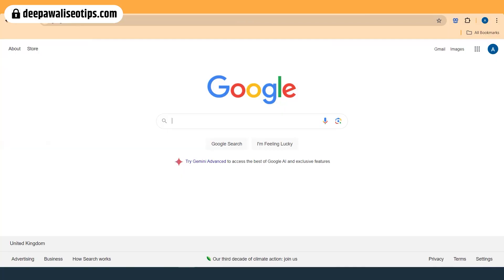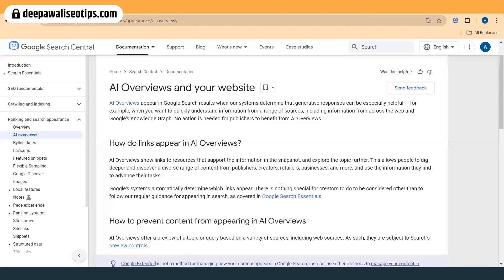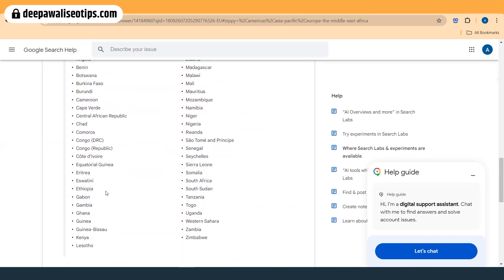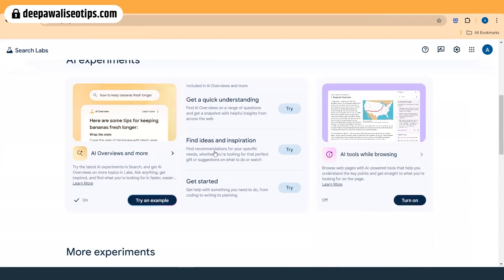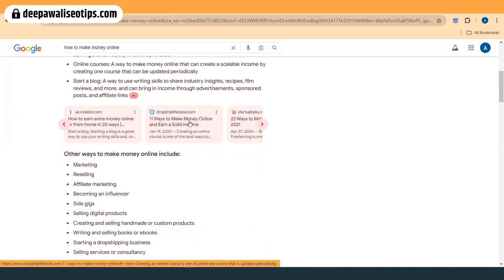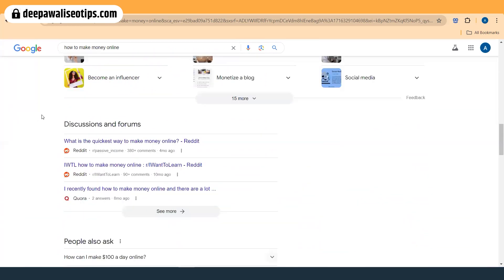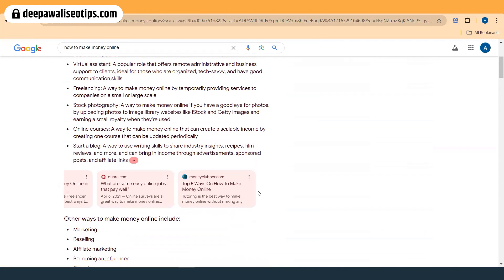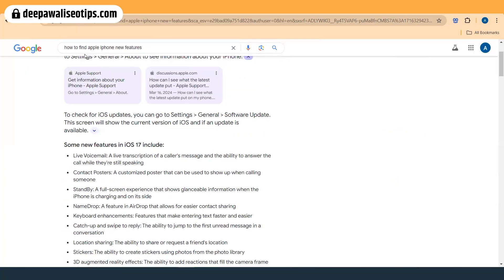How to Rank in google AI overview full Free tutorial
In this video, I have shared some of the examples of google AI overview and few tips on how you can start updating content to get the AI overview spot.

NordVPN link